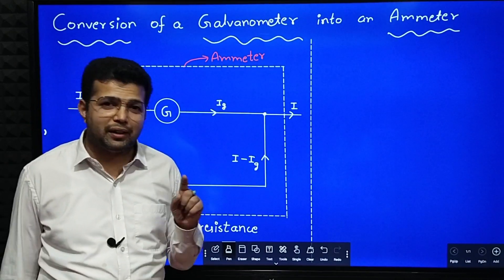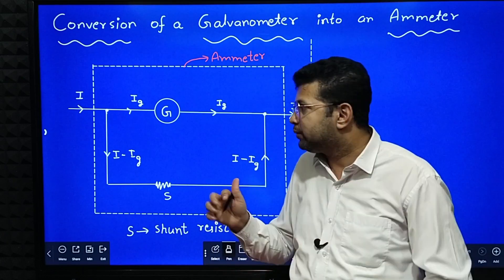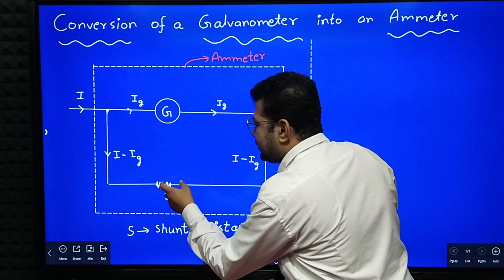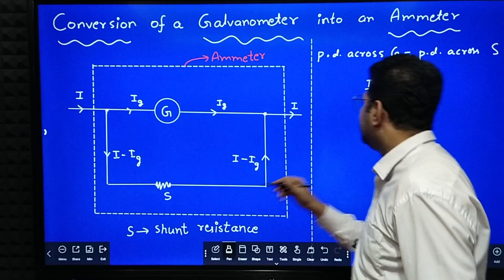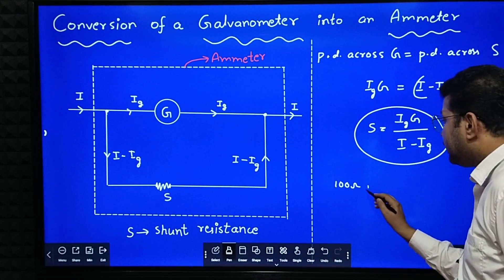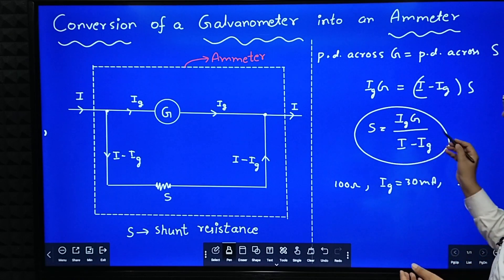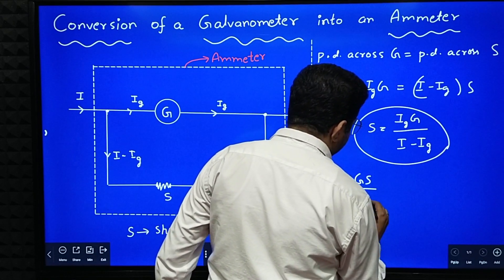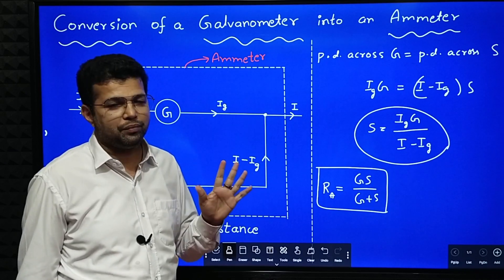Conversion of a Galvanometer into an Ammeter - class 12 physics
For complete class 11 and class 12 classes please go through my courses